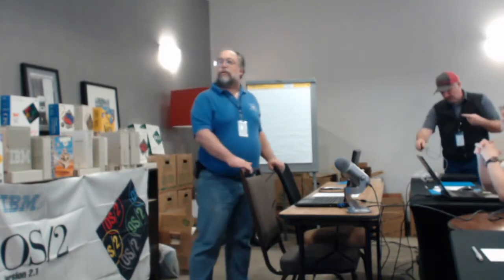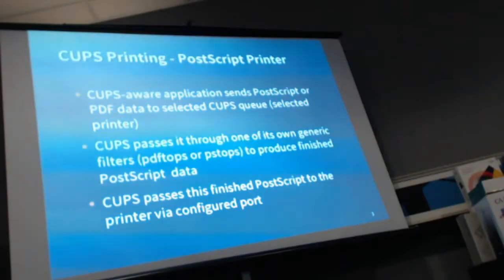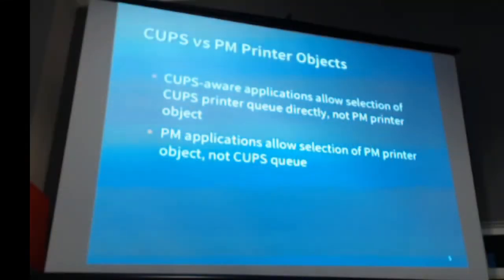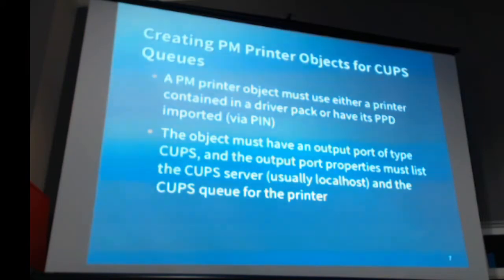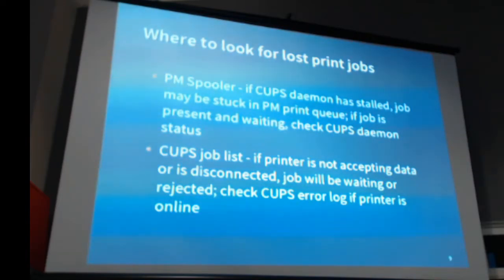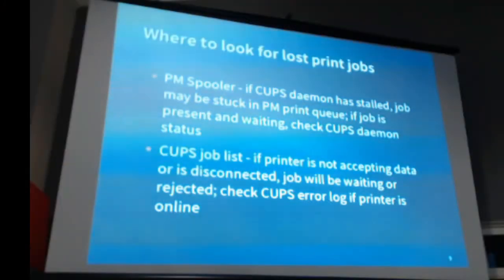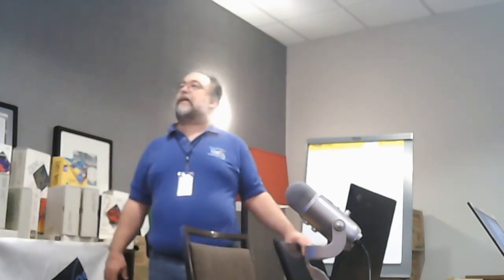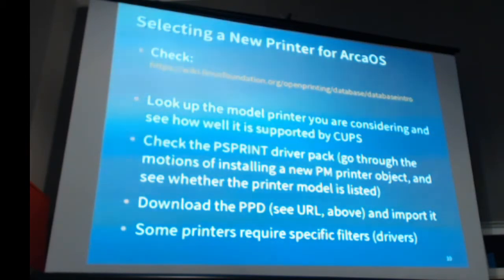D2S1 - Lewis Rosenthal, CUPS printers vs PM printers